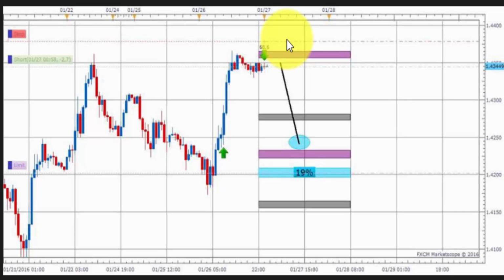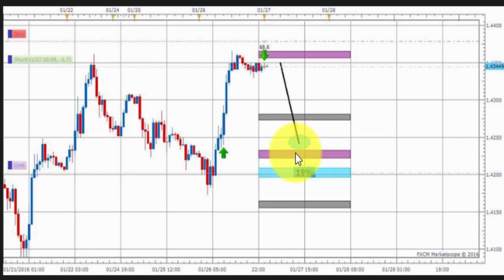Trading tips with wall street community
What you can expect from real traders and real trading areas.